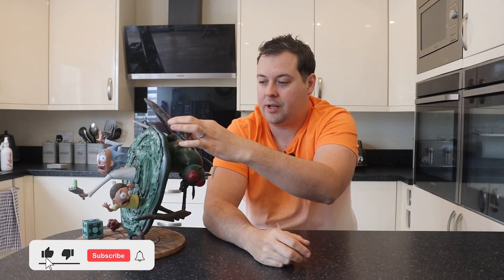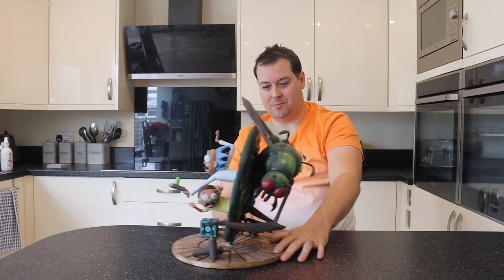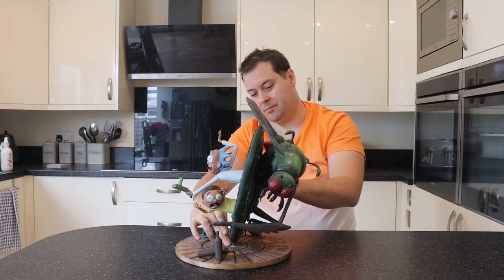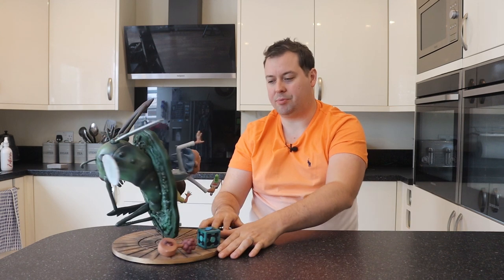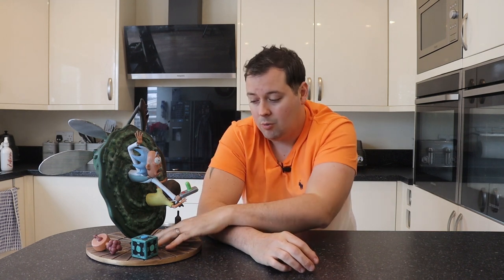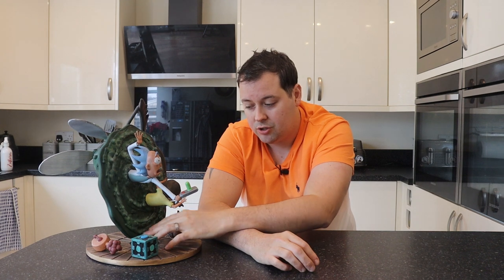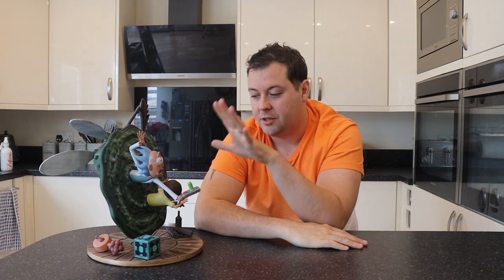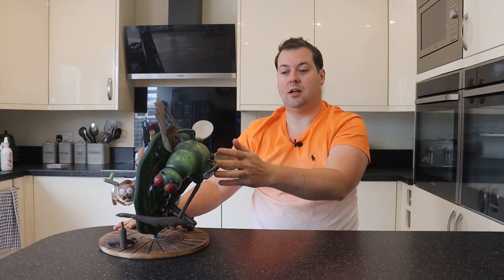Rick and Morty - 3d Print and Paint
Rick and Morty model with the portal, unfortunately, this was a private commission so no STL for this one

love the size of this though stands just over 400mm tall